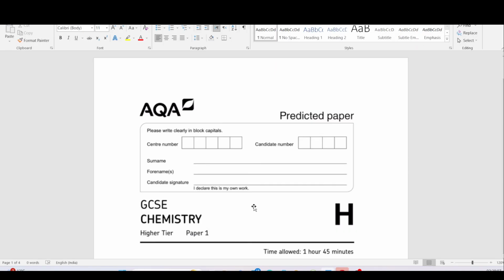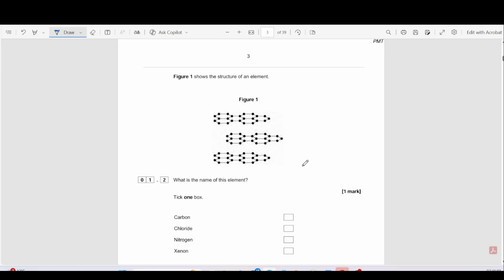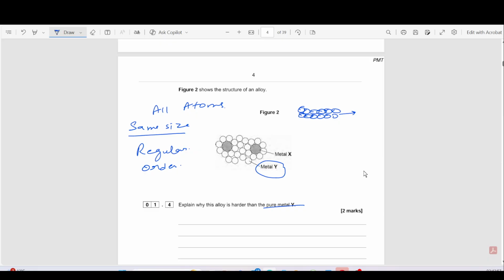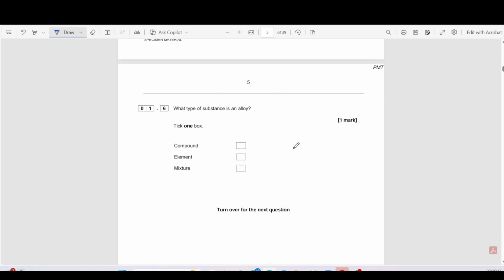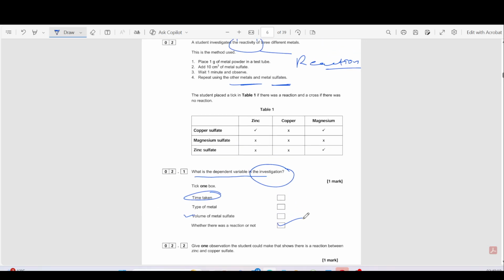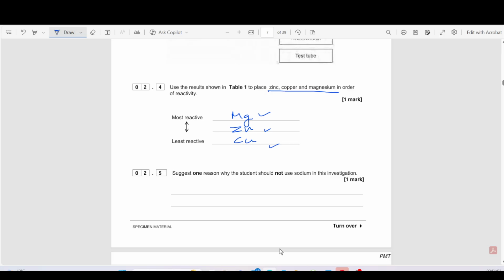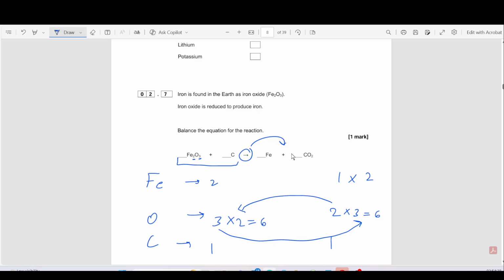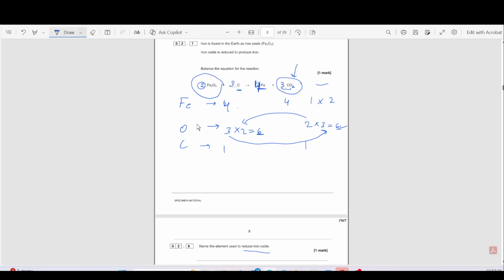GCSE AQA Chemistry Paper 1 Predicted Paper 2026 Part 1